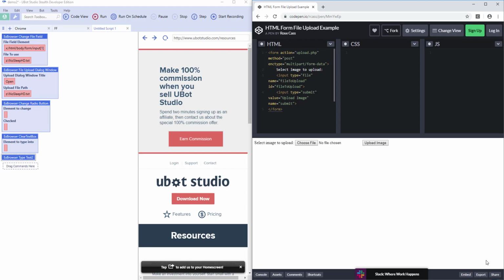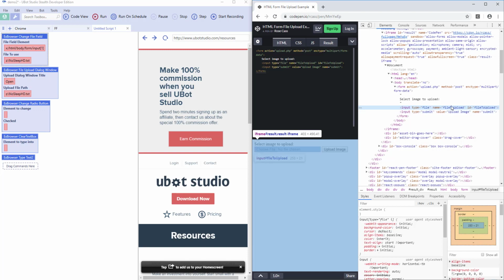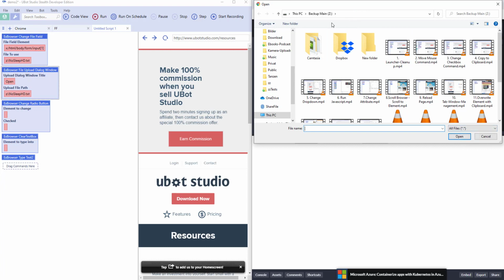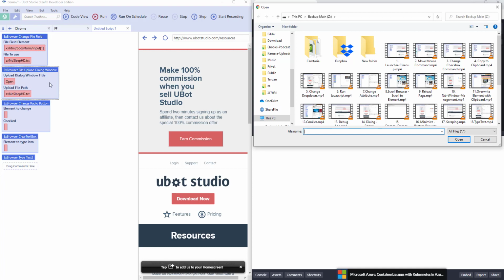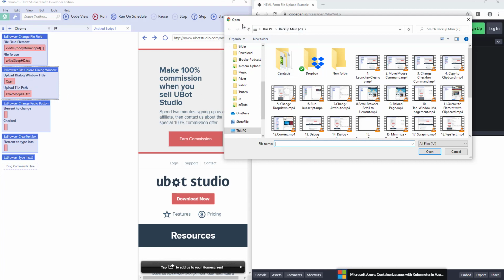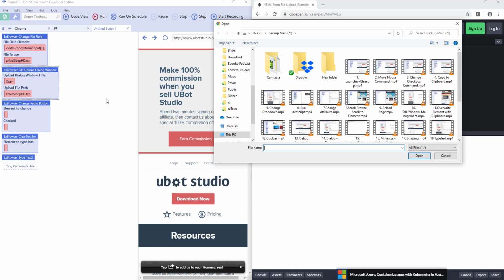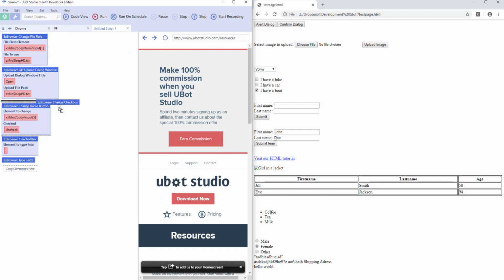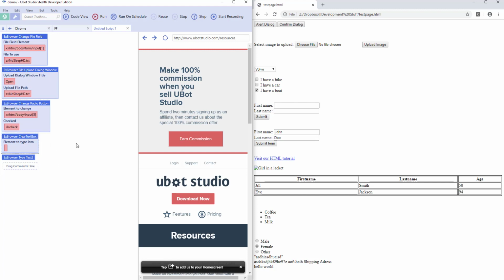20 Change Attribute